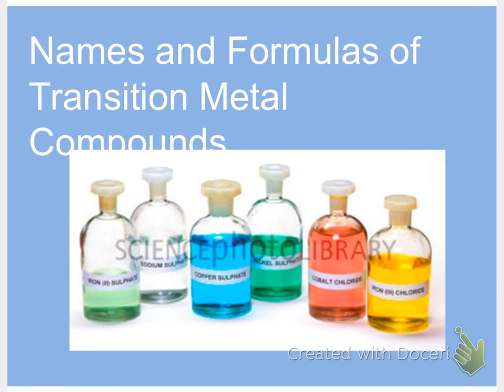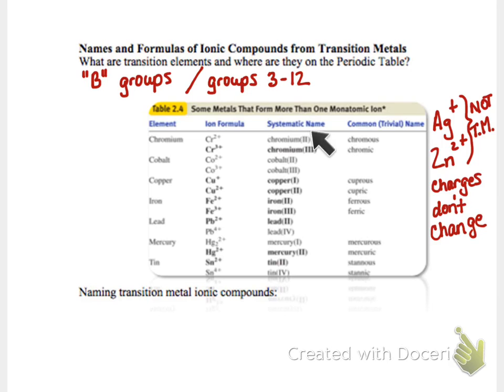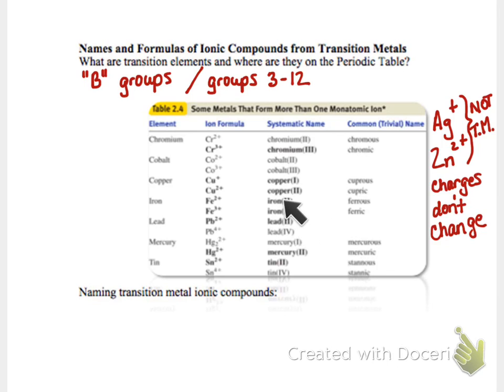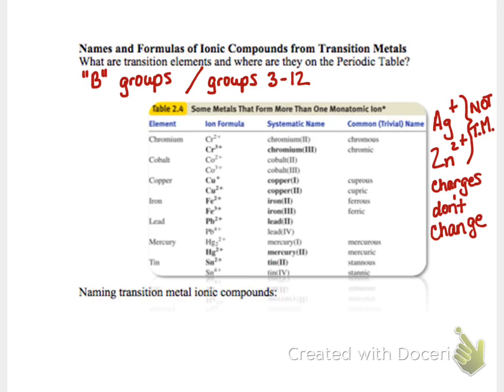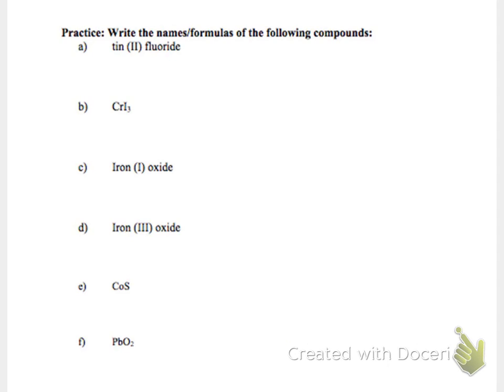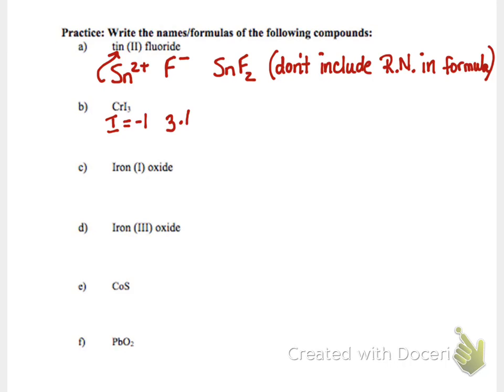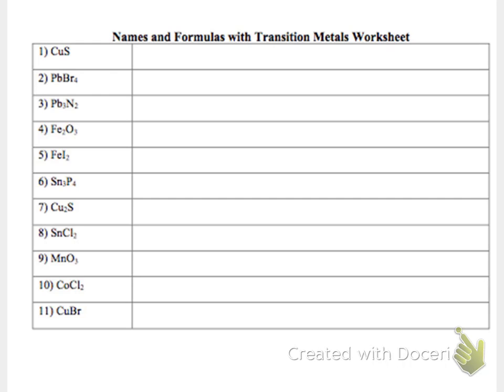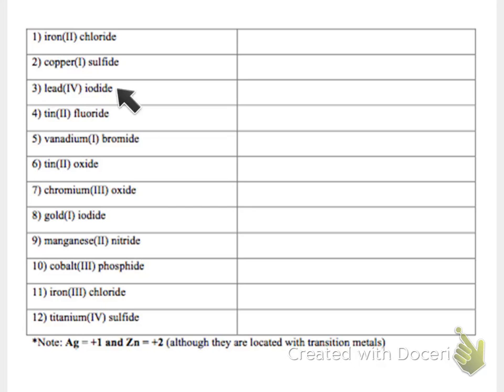3.3 Ionic Compounds with Transition Metals